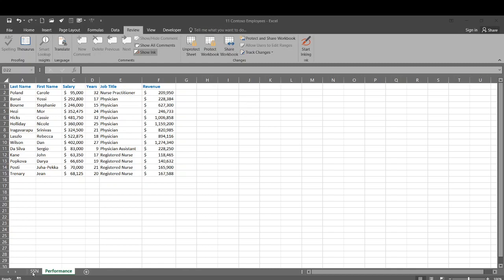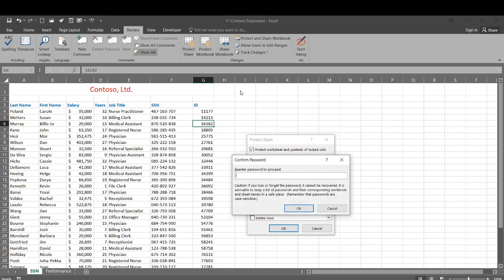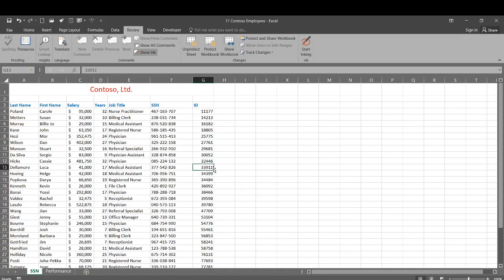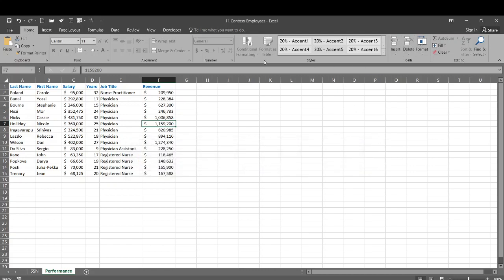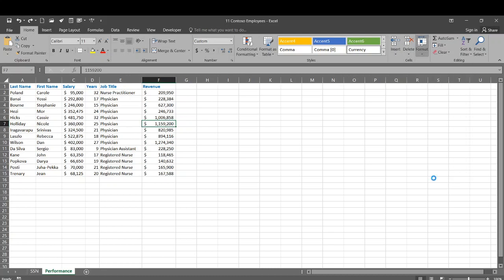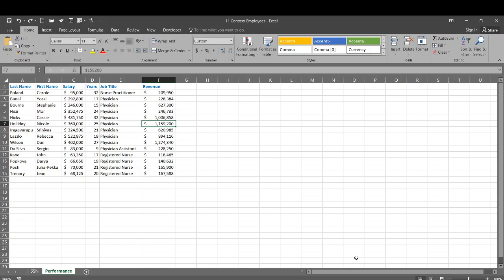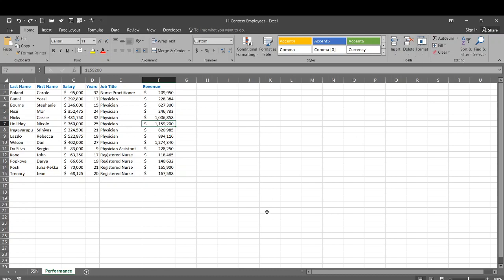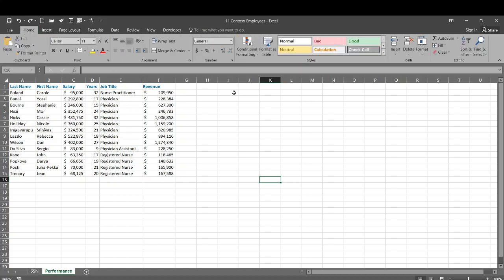Excel 2016 Protect a Workbook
In this video, I review what it means to protect a worksheet and a workbook.  I show how each setting is applied and what it does to the file when you apply a password to your worksheet and workbook in Excel 2016.